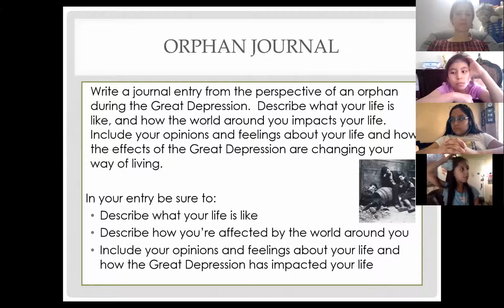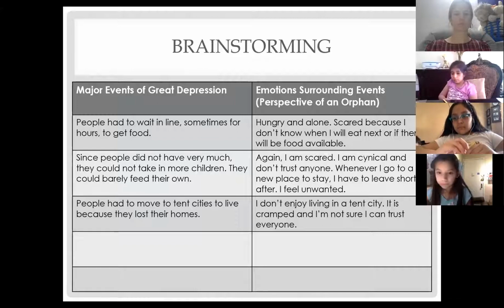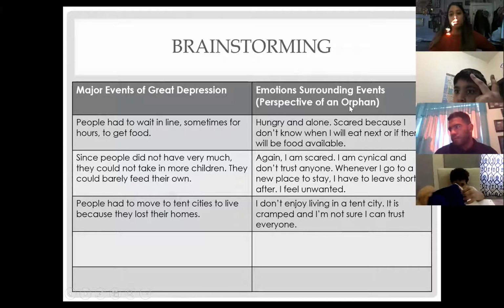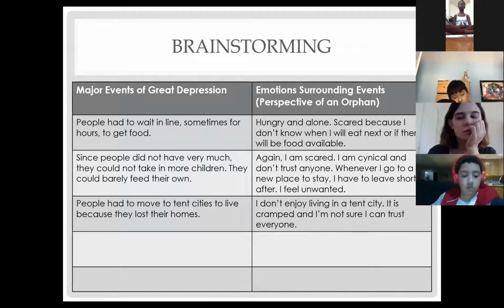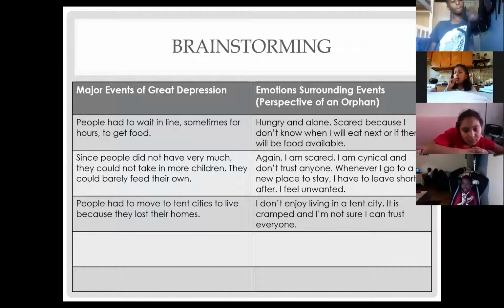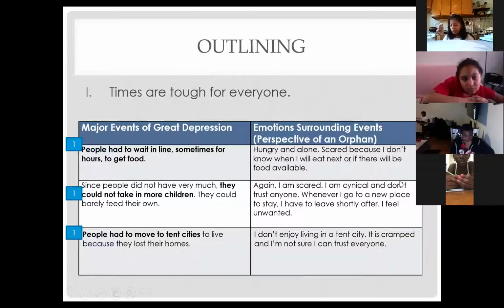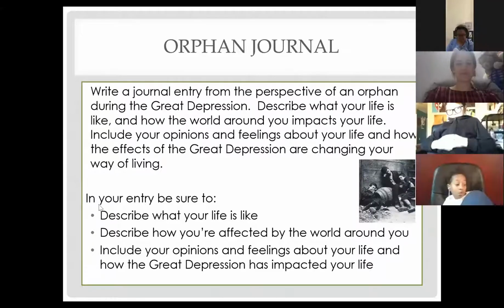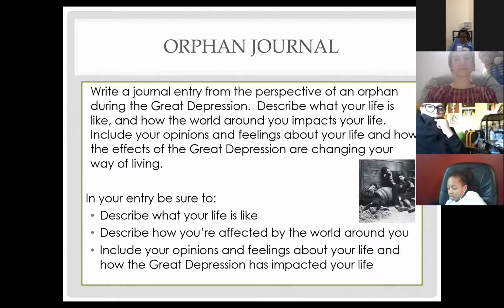4th Writing 3/27